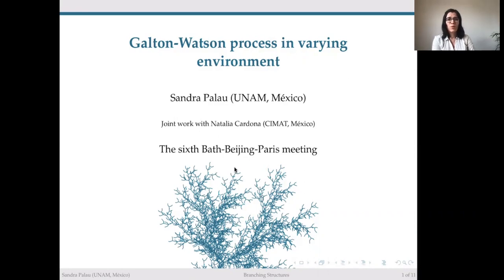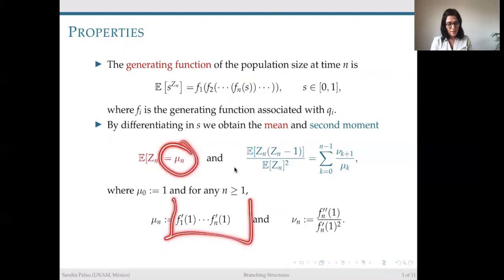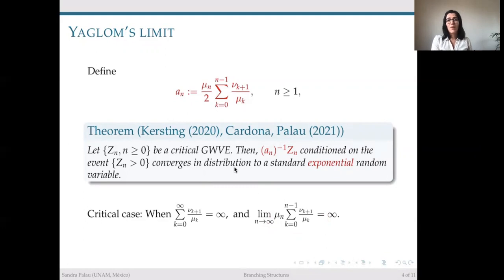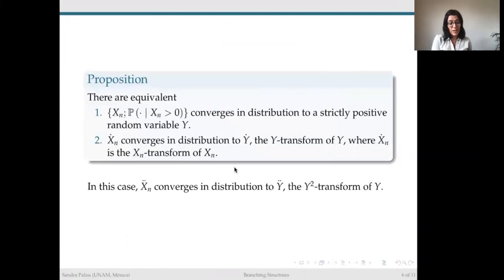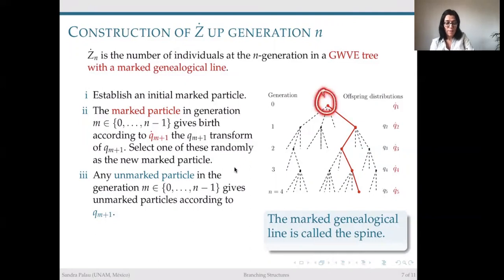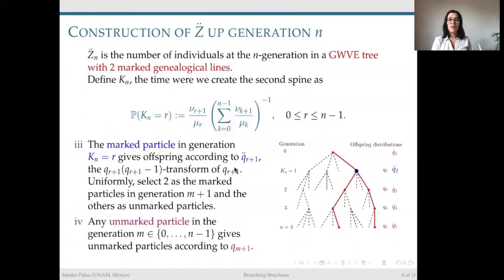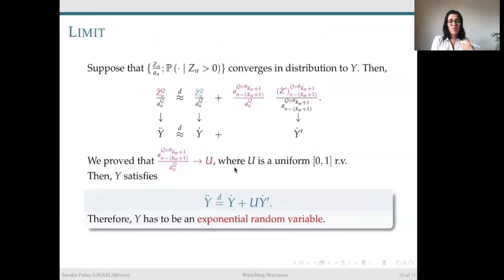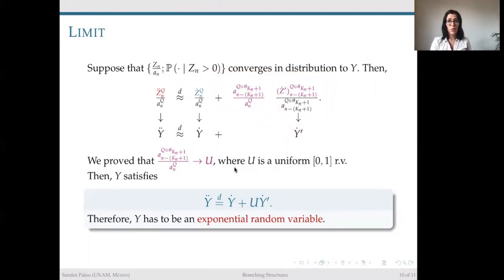BBP VI (Poster session) - Sandra Palau - Galton Watson process in varying environment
Talk by Sandra Palau (UNAM, Mexico City)
Title : Galton Watson process in varying environment

Bath-Beijing-Paris branching structures meeting VI (Poster session), Sep 13-15, 2021